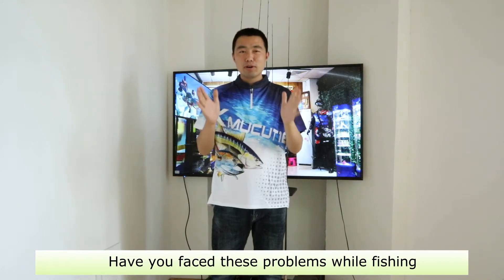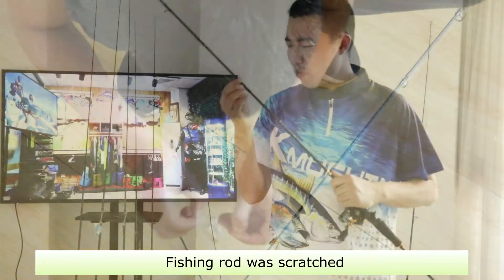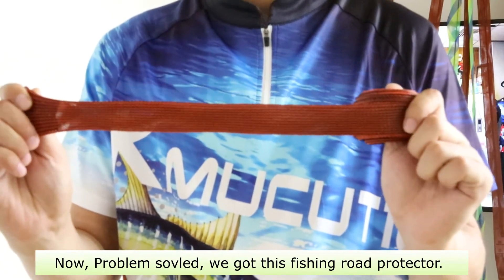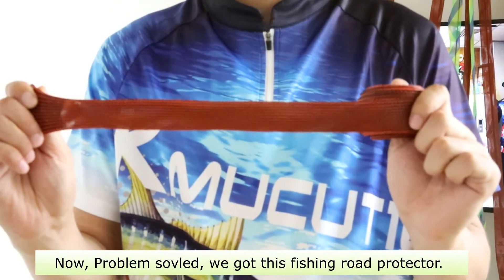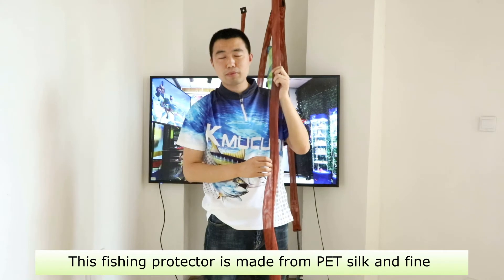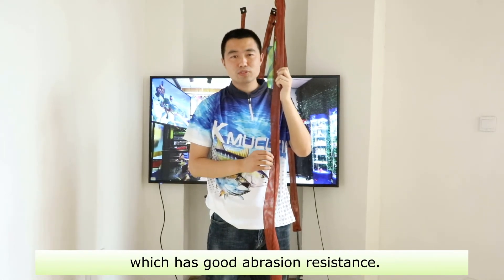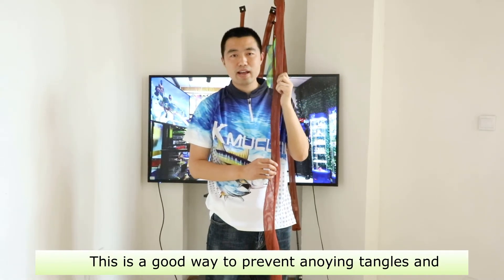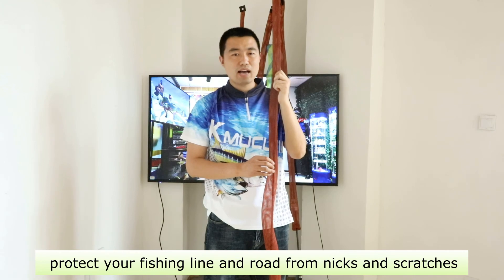Fishing Rod Sleeves Rod Socks with Lanyard Buckle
1.A fishing line tied together
2.The fishing rod was scratched

Now, Problem solved, we got this fishing road protector.

OK, let's do it.  This fishing protector is made from PET silk and fine which has good abrasion resistance.

This is a good way to prevent annoying tangles and protect your fishing line and road from nicks and scratches